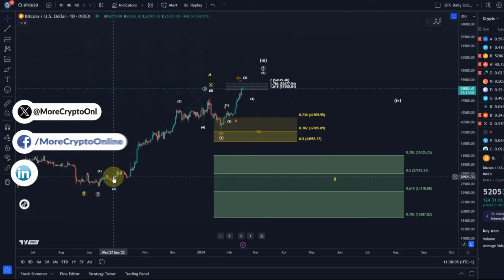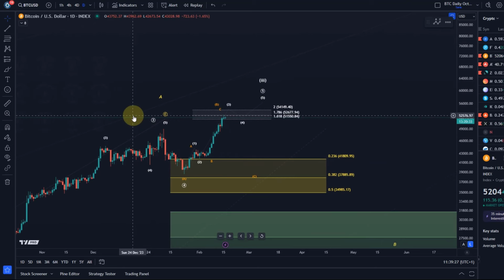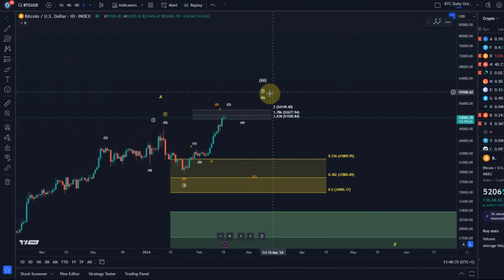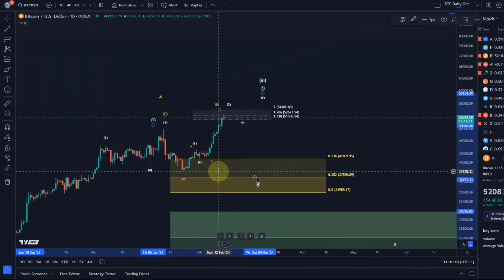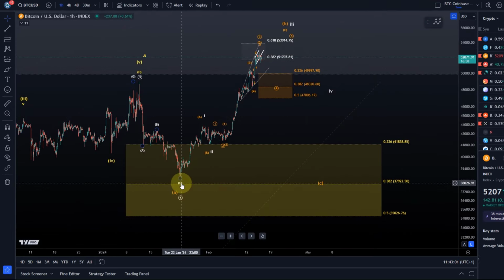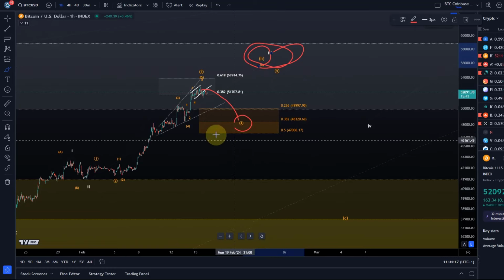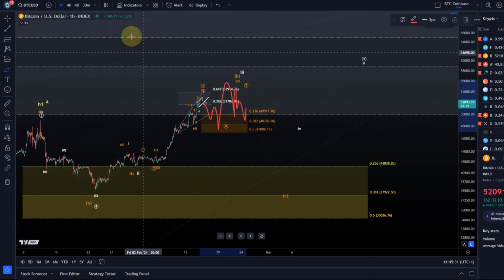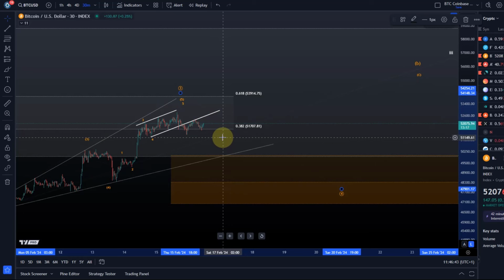Bitcoin BTC Price News Today - Technical Analysis and Elliott Wave Analysis and Price Prediction!